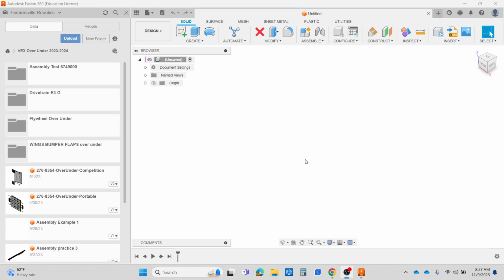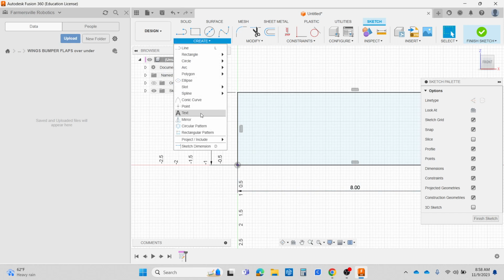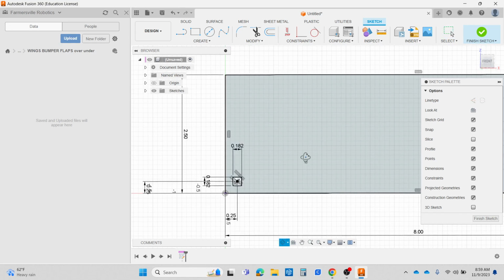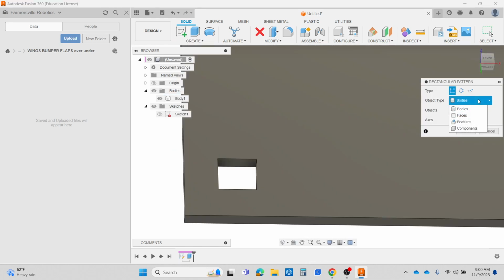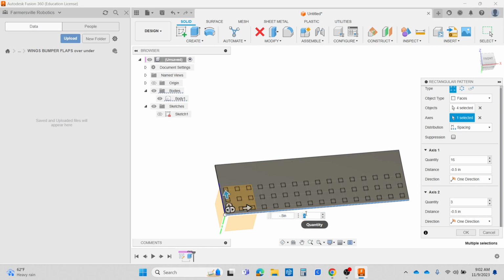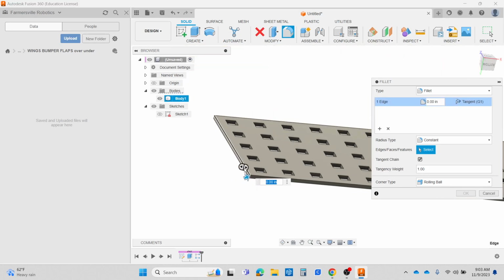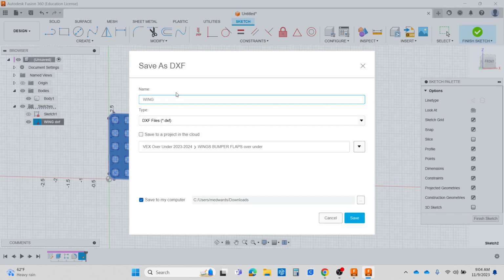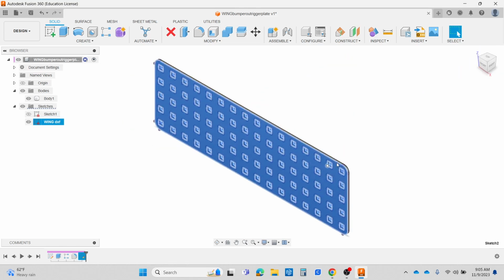Vex Over Under wing bumper flap CAD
Over Under quick sketch and model for laser cut delrin for your robots using Fusion 360 CAD application. Happy Cadding.